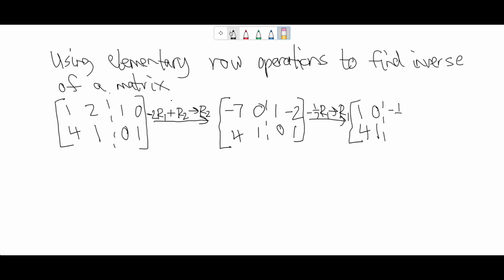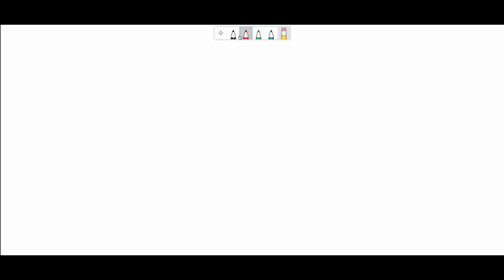Quick Points on Matrices - Math Commentary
Hey!  This is a quick video on concepts of matrices with addition, multiplication, and elementary row operations.  I hope you enjoy it!